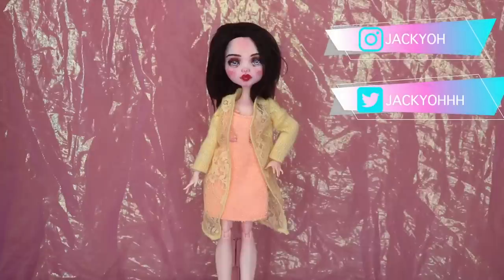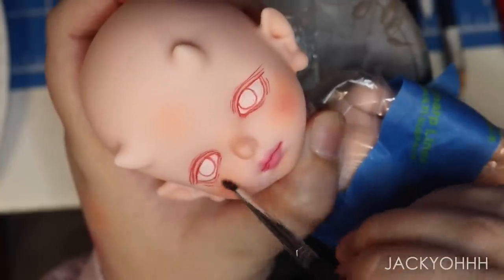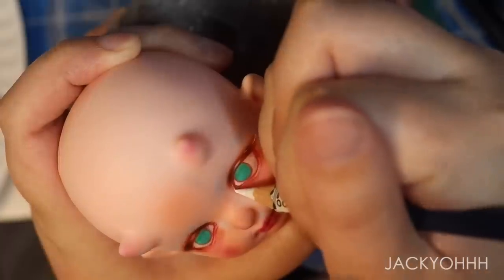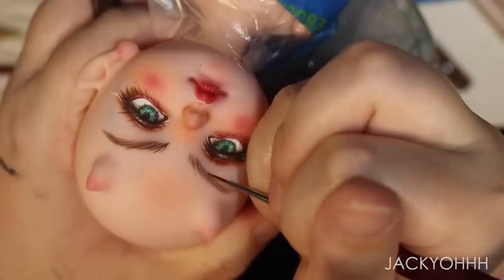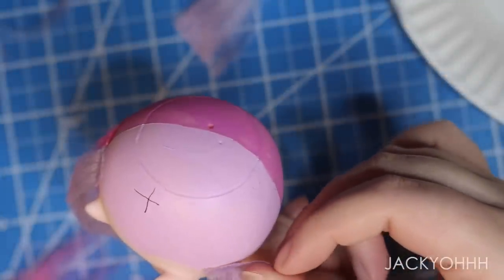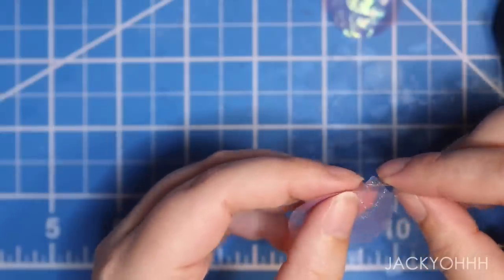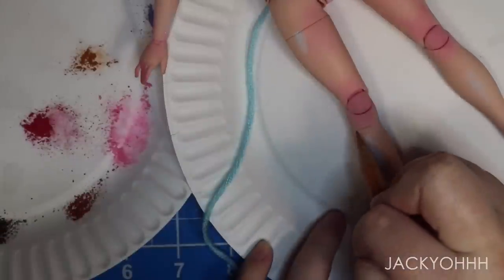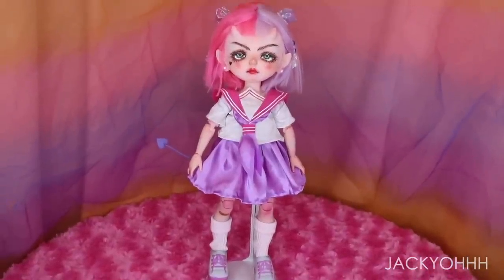REPAINT ! Anime Demon School Girl Rainbow High Hybrid OOAK Custom Doll Tutorial •JackyOhhh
haiiiiiii alrighty so ive been wanting to make this anime demon schoolgirl doll repaint for a bit and todays the day! I love buying random weird heads off aliexpress and ebay and I think the rainbow high bodies made such great hyrbids for bigger heads. anyway, hope you guys enjoy!

ebay seller

tiny brushes:
-princeton velvettouch round 20/0(my fav)
-wargamer "the psycho" army painter brush (its actually called the psycho, this ones quite good. its not as stiff as the one above so i find i have a little less control but its still a nice brush for details)
-arteje 100/0 camlon micro paint brush( this ones quite a bit stiffer than the other two but its a super tiny brush. its a bit hard to control but probably the finest brush i have)
I use a liquid brush shaper i got from blick awhile ago with all these brushes. this has really helped me with their longevity and keeping their shape which is kind of difficult with really fine brushes.

Materials used:
random ebay head
rainbow high bella parker doll
prismacolor watercolor pencils
arteza metallic watercolor palette:
arteza 120 ct watercolor pencil set
arteza Mica Powder, 5 g Bottles - Set of 60
arteza metallic fabric paint
mungyo handmade soft pastels
faber castell 24 count watercolor pencils
Derwent 24 count water color pencils
pearlex powders
mister super clear uv cut
apoxy sculpt
Vallejo gloss varnish
uv resin
blick acrylic paint
dragonfly glaze paints

🎵 Track Info:

Title: Too Sweet
Artist: IVAAVI
Genre: Dance & Electronic
Mood: Funky